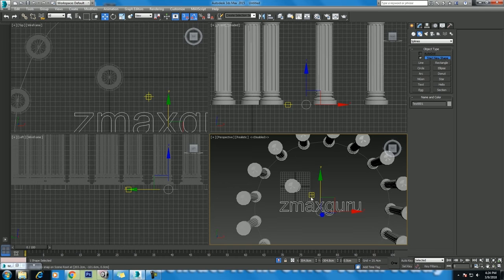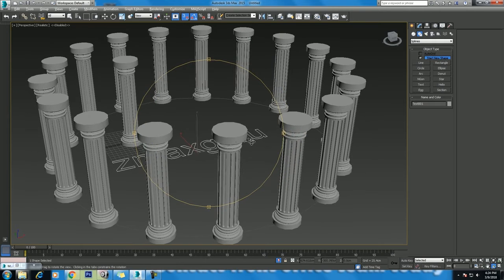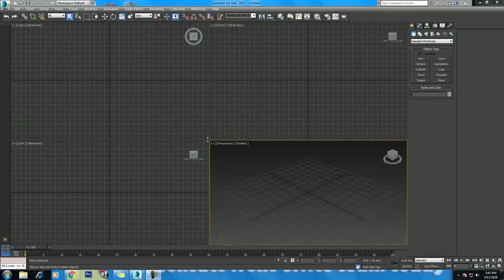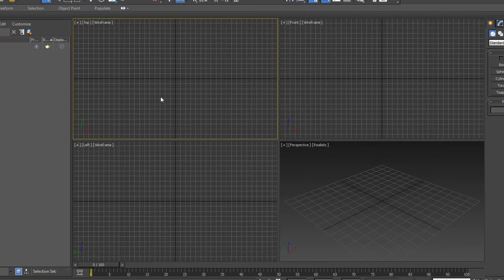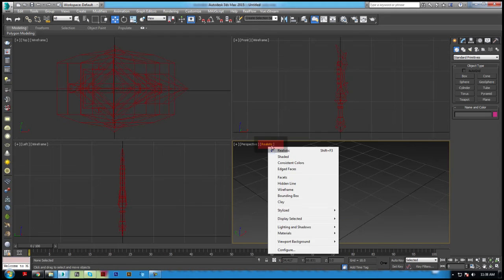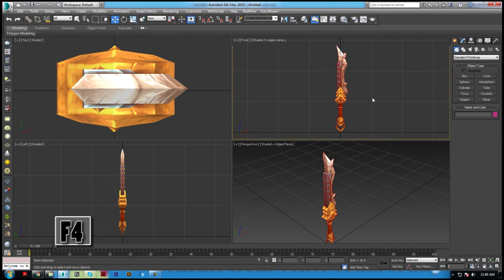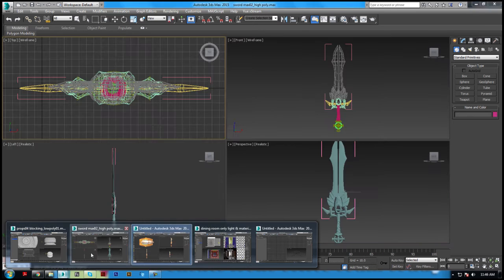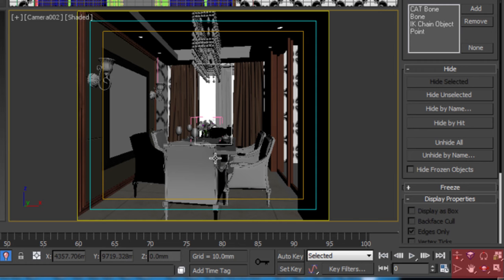3ds Max Getting Started Lesson 02 Navigation and Viewports